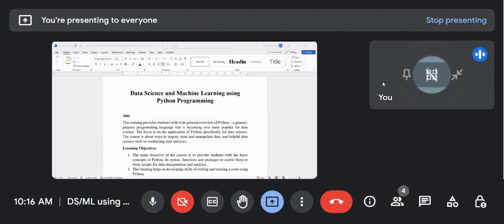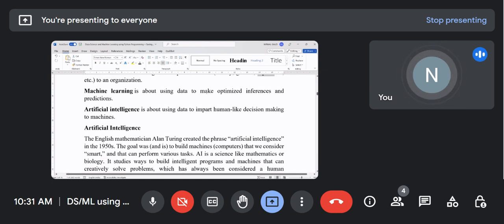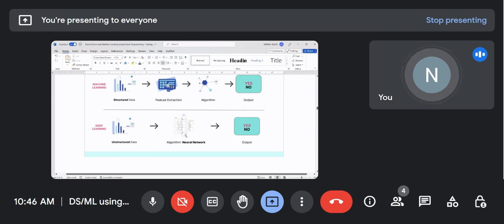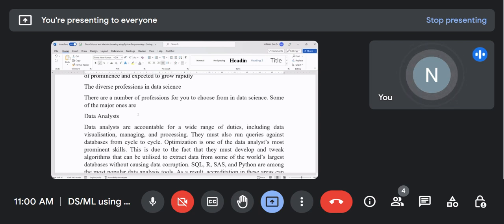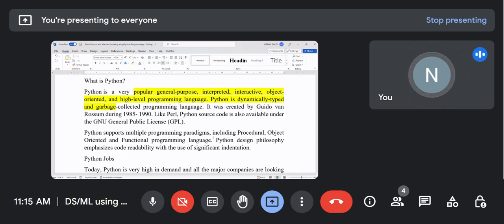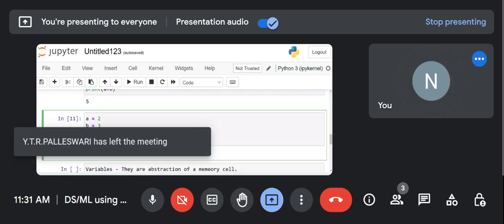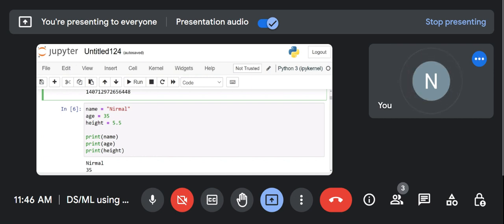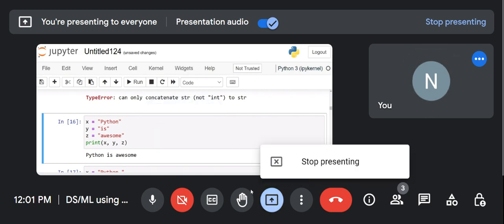Day 1: Data Science and Machine Learning using Python Programming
In this lecture, i explained concepts of:
1. Data Science
2. Machine Learning
3. Artificial Intelligence
4. Implemented basic python codes